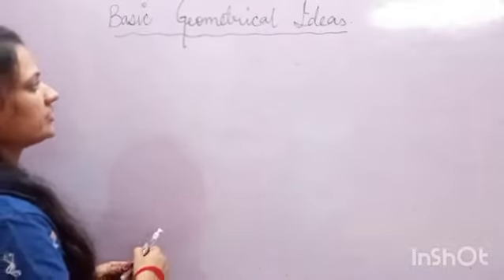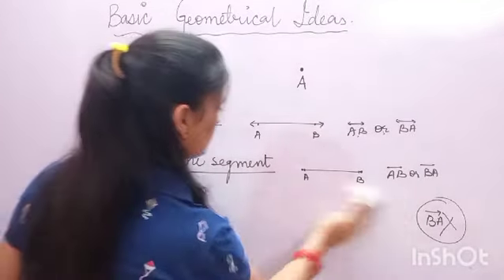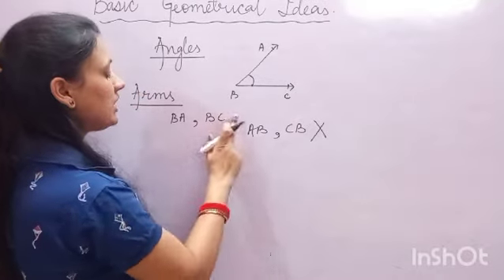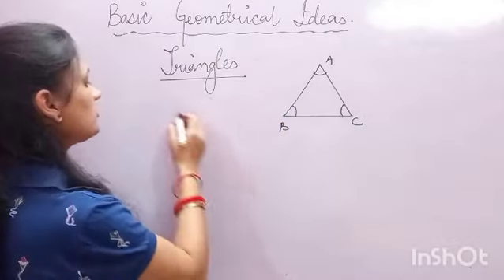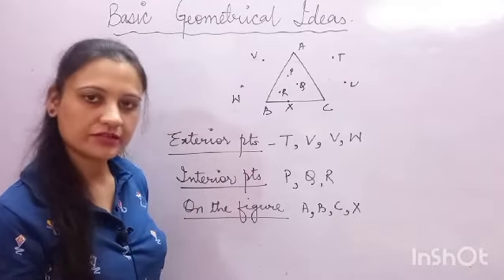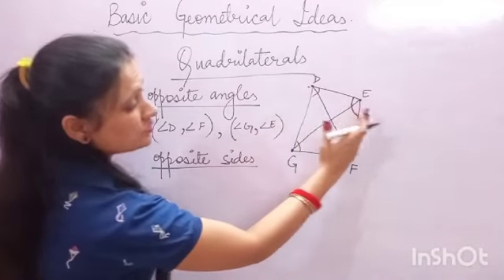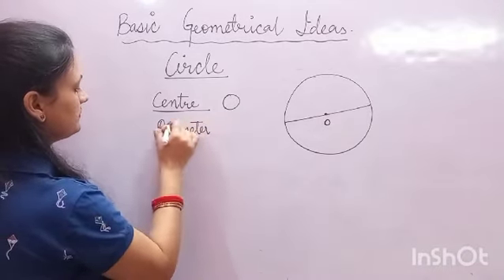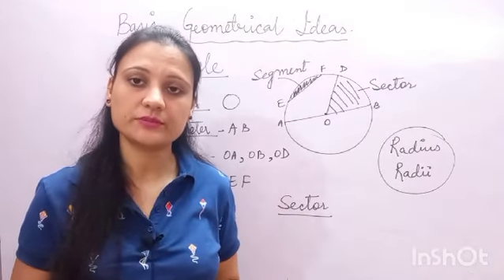CLASS 6 BASIC GEOMETRICAL IDEAS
Introduction to Geometrical shapes
Point
Line
Line segment
Difference between line and ray
Curve
Simple curve